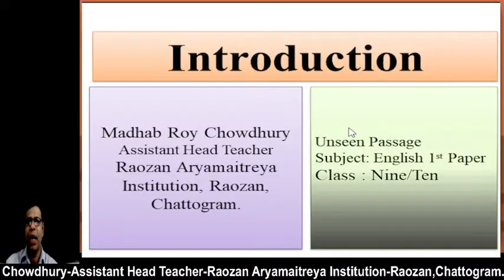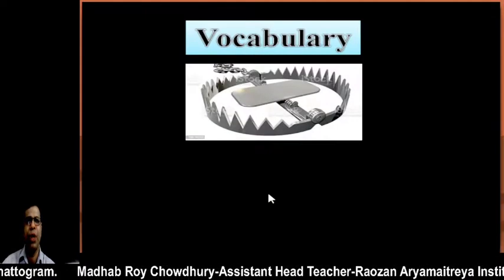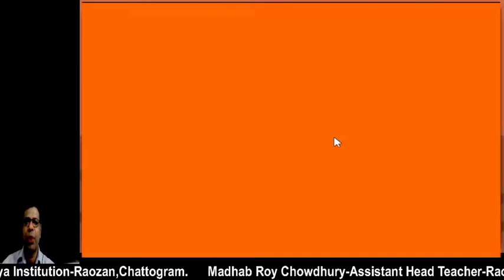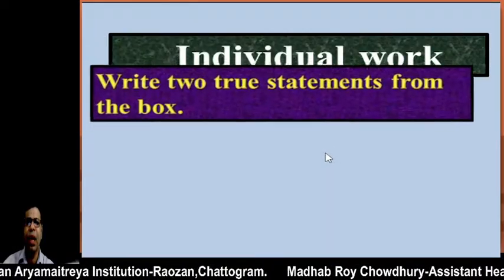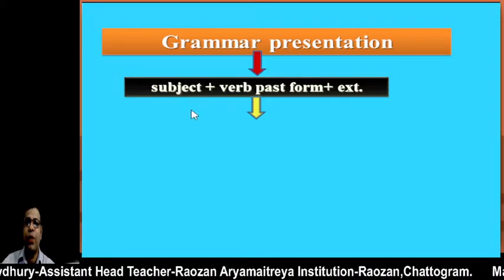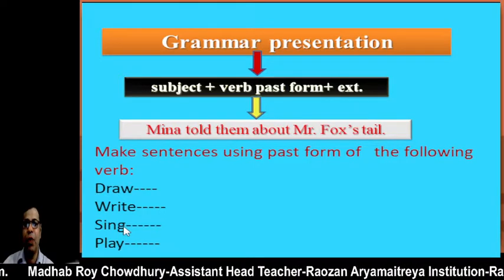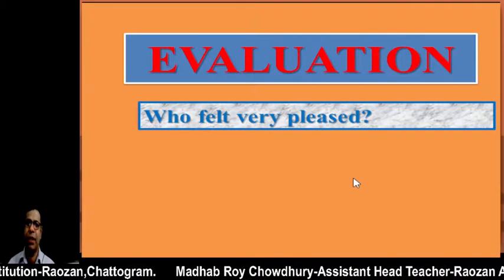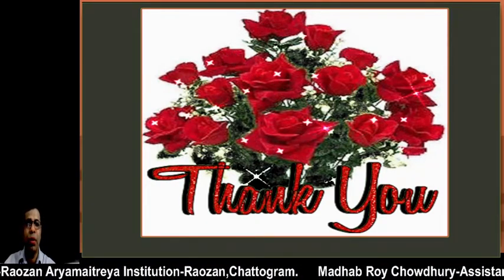Unseen Passage (The fox without tail)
Unseen Passage for the students of classes nine and ten.
conducted by-
Madhab Roy Chowdhury
Assistant Head Teacher
Raozan Aryamaitreya Institution.
Raozan. Chattagram.